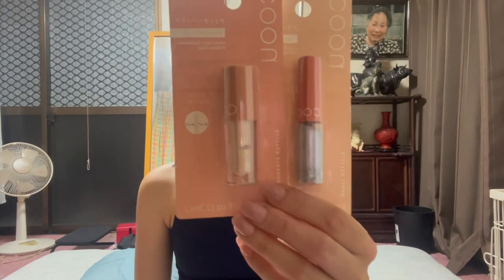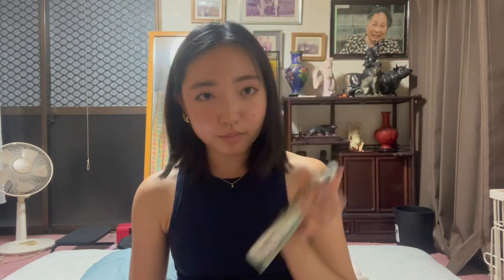JAPAN VLOG TOKYO MACHIDA: Life in Japan | Shopping | Donki | Makeup | Making Dinner | Haul 💌 🛍️ 🍳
Hello!!

Today, I thought I would bring you along on what I do in a day in Japan :) My go to place to go is Machida Station, there are SOOO many places you can shop; clothes, jewelry, food, thrift stores, donki, they seriously have everything in one place! After that is just me making some dinner (ハンバーグ) one of the best things I will probably ever eat in my life.

Anyways, sorry for the bad lighting and awkwardness, but I hope you enjoy!

Follow along for more Japan vlogs that will be coming soon!

Chapters:
00:00 Shopping for clothes
00:48 Tomizawa Shoten
01:12 Shopping at Donki
01:31 Making a lovely dinner
04:53 Shopping haul time!